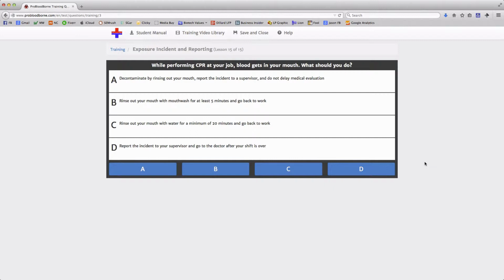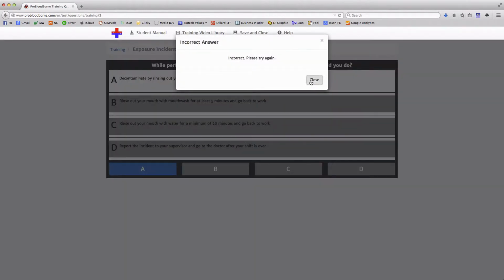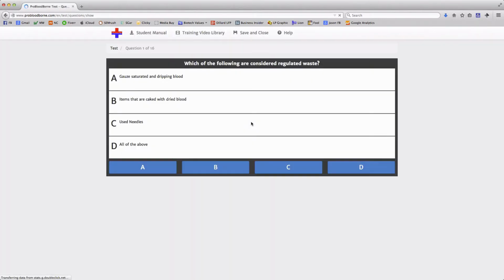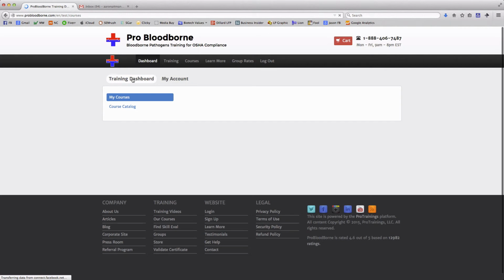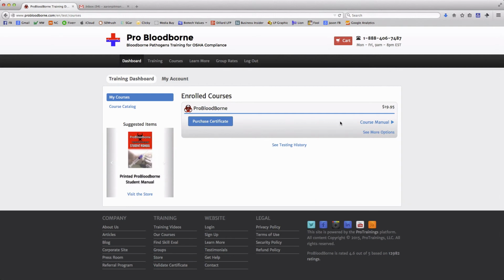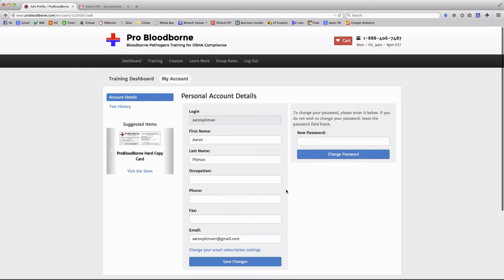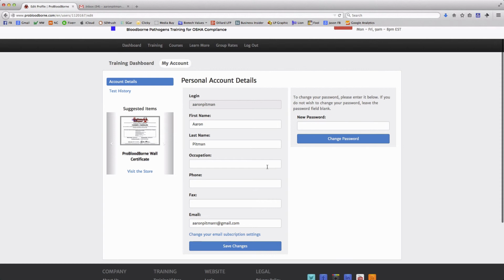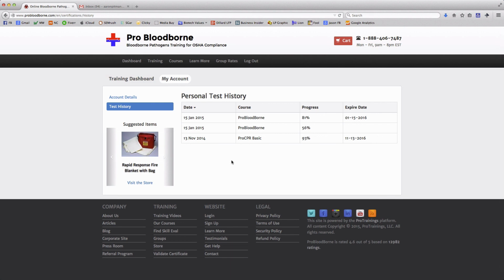Demo LMS Questions & Fail & then Pass, My Account